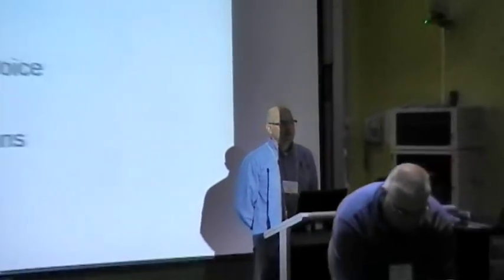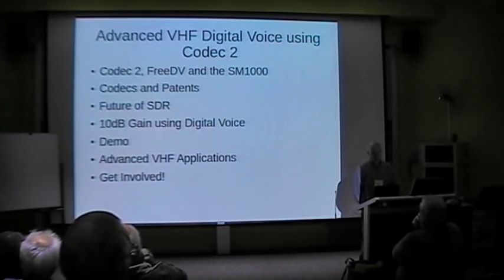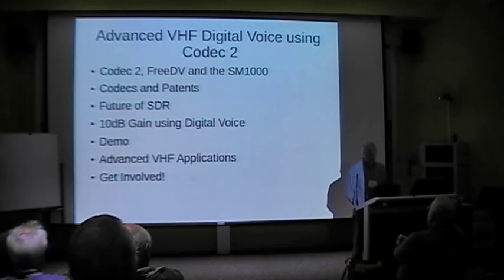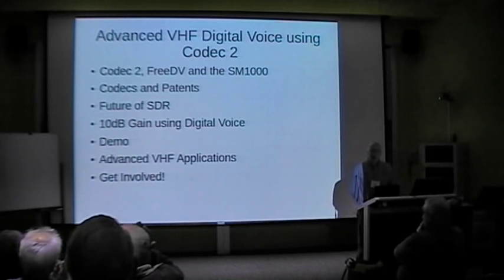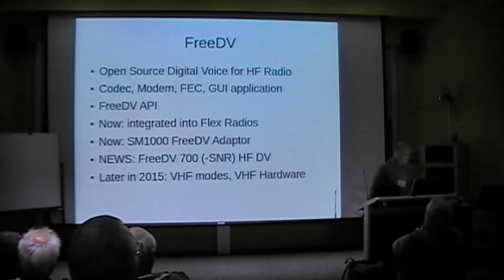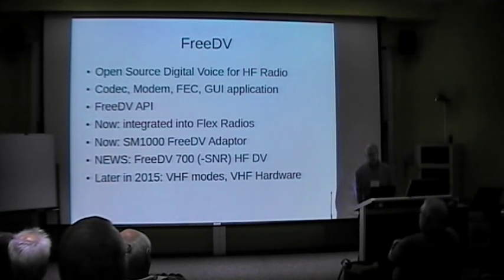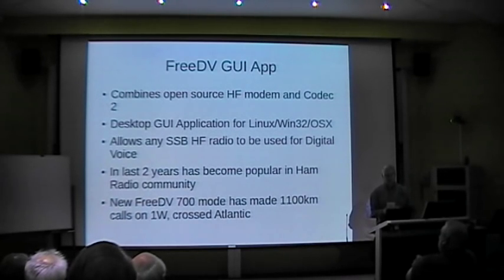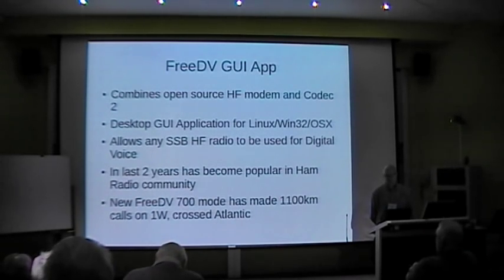FreeDV Presentation at Gippstech 2015 by David Rowe VK5DGR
Thanks to David Rowe VK5DGR and Peter Freeman VK3PF for allowing me to  video record  David's presentation on his FreeDV (Digital Voice - CODEC2) mode.

This presentation was given at the Annual Gippstech VHF and Above & Weak Signal Conference held on July 11 & 12, 2015 in Churchill Victoria, Australia.

73, Justin, VK7TW